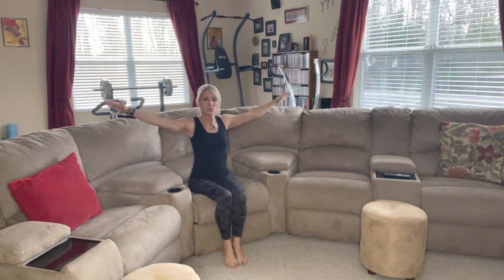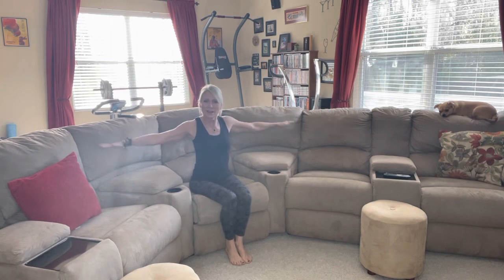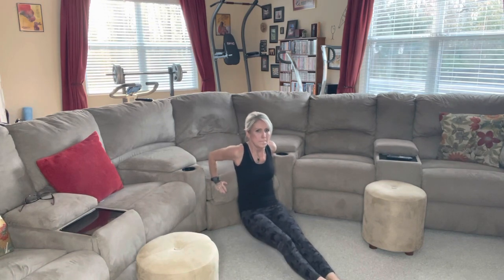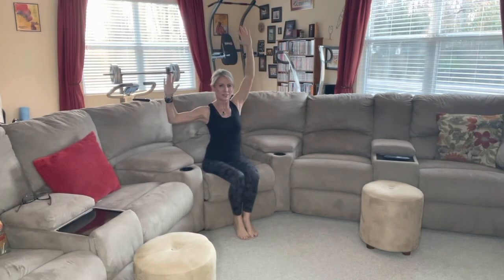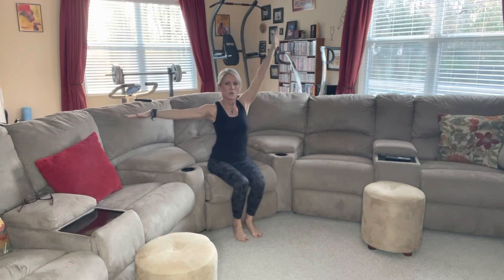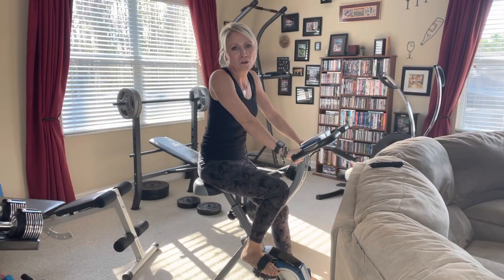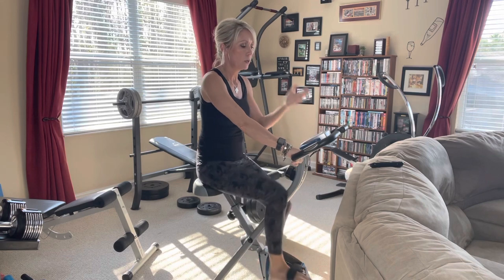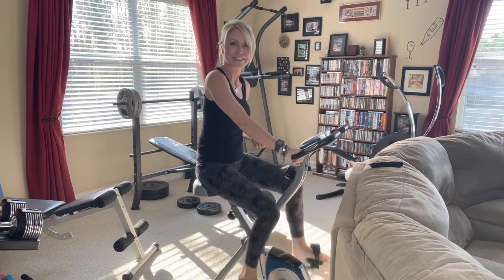Couch Potato Workout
I’m Sheryl of SheDo50Too. I author a lifestyle blog about being over 50 and staying fit, healthy and fashionable.  My motto is a healthy, beautiful and vibrant life at any age. Welcome to my “couch potato” workout is an excellent starting place for beginners.  If you are sitting around and want to get some movement - this is for you.  It doesn’t matter if you are just starting out on a fitness journey and building strength, or if you workout weekly and just want to sit and get some exercise in for a day.  Give it a try.  This is one of the workouts that I used in the beginning of my fitness endeavors.  It is one of my favorites because it is so easy.  Even after losing 20 pounds, I go back to this routine quite often, especially if I am having a lazy day.  I am not a fitness instructor or healthcare expert but this works for me.  Weights and cardiovascular activity are important for strength, weight loss and longevity, however, some movement is better than none and this is a great starting point.   Always check with your healthcare provider prior to starting any new fitness routine.  Let me know if you try this couch potato workout and let me know how it goes.  I wish you health in all things and success in your own fitness endeavors.

shortcut to my blog, all my sites and products

I wish you health in all things and success in your own fitness endeavors.